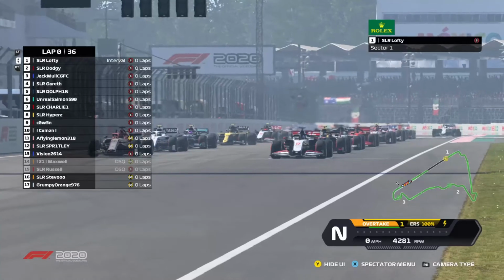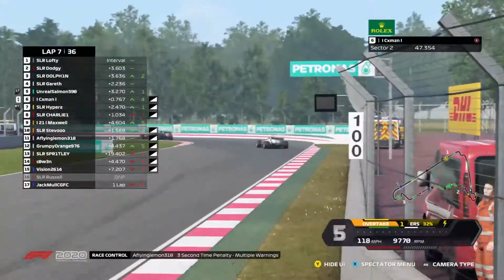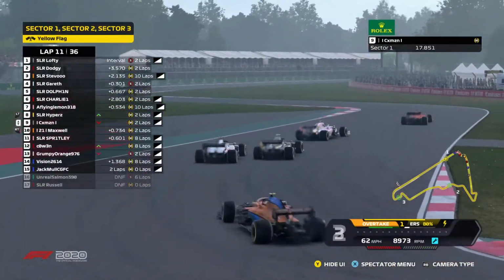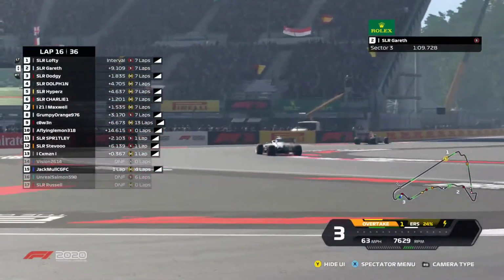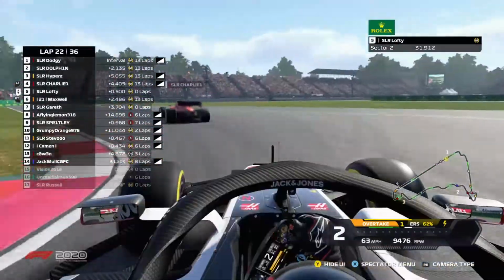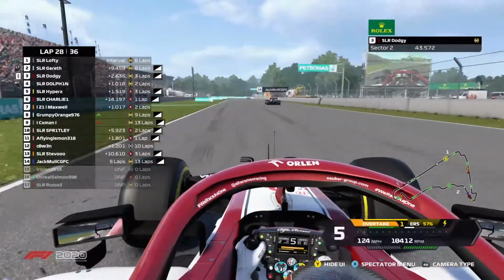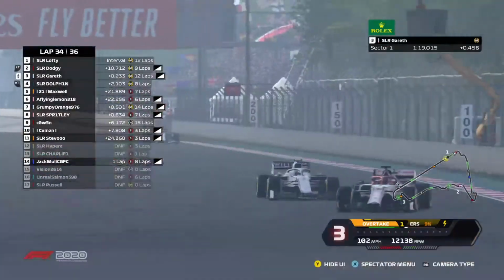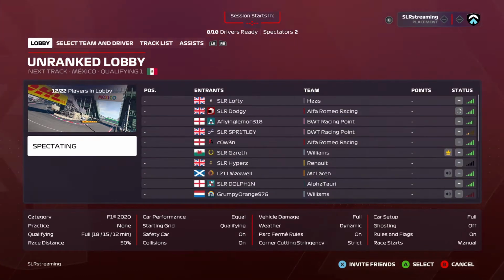SLR F1 | Season 6 - Division 3 - Mexico Race Replay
Broadcasted live on Twitch every Saturday 9PM GMT -- Watch live